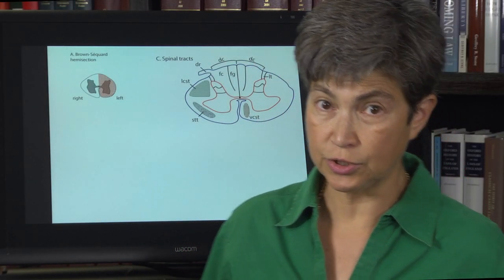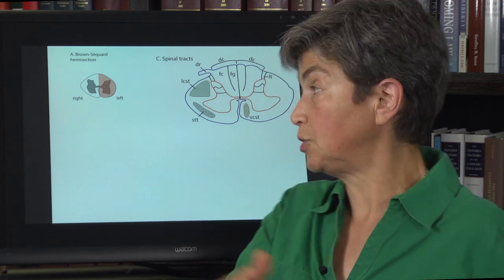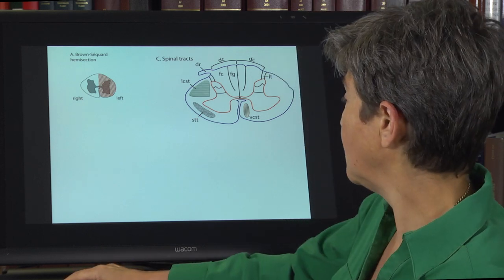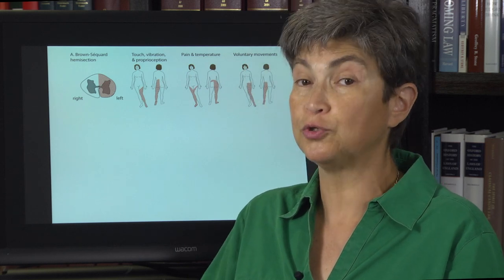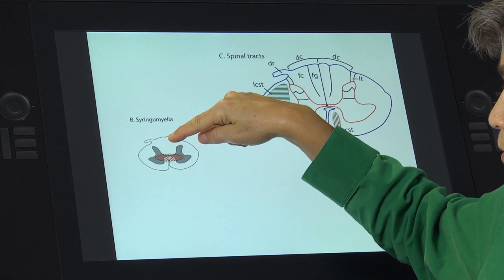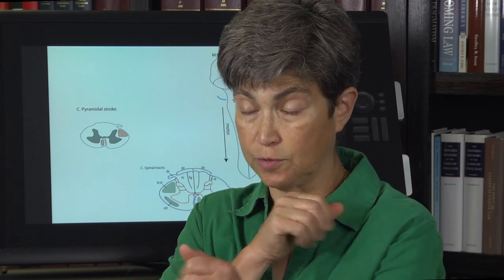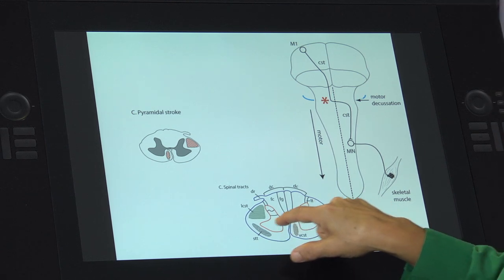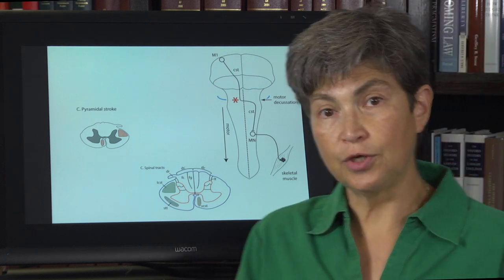4.10 Lesions of the Three Pathways